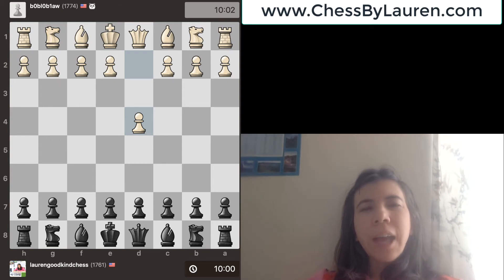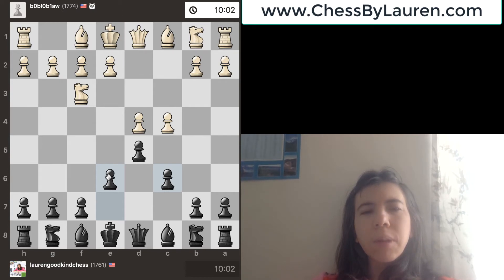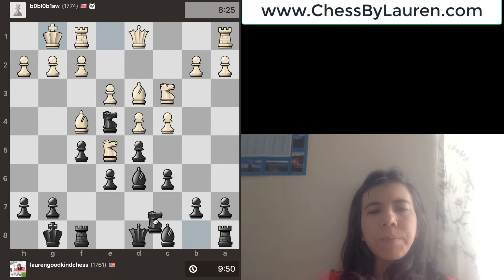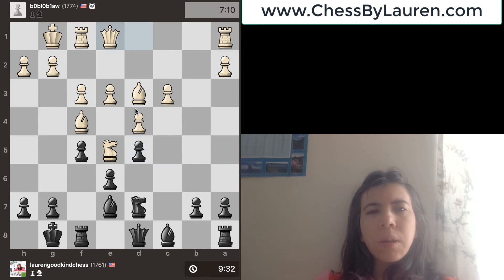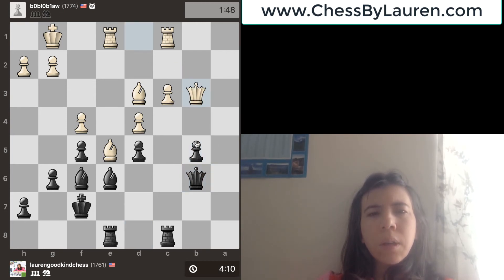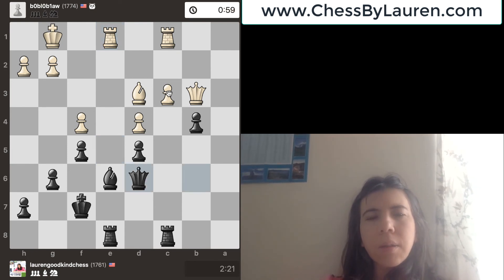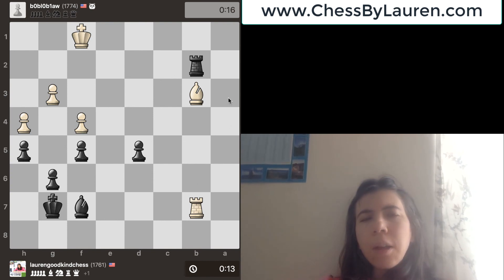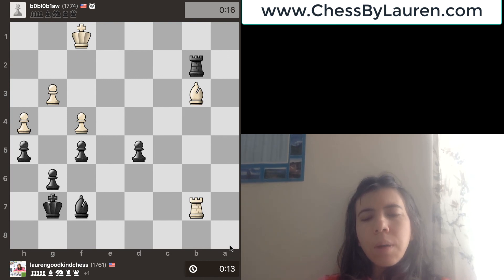Chess analysis: 5th round chess game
Chess analysis: I analyze my fifth round game that I played in the five round San Francisco Mechanics Institute Chess Club Tuesday online chess tournament. The time control was G/10 +2.  My opponent played well and we agreed to a draw in the endgame.  Both of us didn't have much time at the end.
 Enjoy watching me play with live commentary as I play!

This channel is all about for chess for beginners!  Learn chess here!   You will learn chess basics strategy.
 Everyone is welcome on my channel, but since chess is a male-dominated game, I'm also here to inspire more girls and women to play chess.

I'm a proud author of two major chess books which are published on Amazon.com. My most recent book, "Queen For A Day: The Girl's Guide to Chess Mastery"  is endorsed by WGM Jennifer Yu, the 2019 US Women's Chess Champion, WGM Jennifer Shahade, 2-Time US Women's Chess champion, and other respected chess leaders and organizations.

I created 500 unique chess puzzles.  The puzzles are endorsed by top chess leaders, including FM James Eade, who wrote the “Chess For Dummies” book!